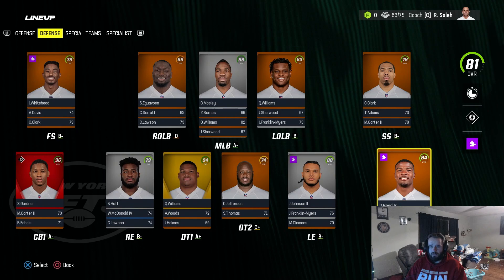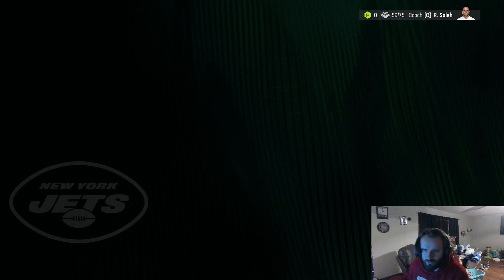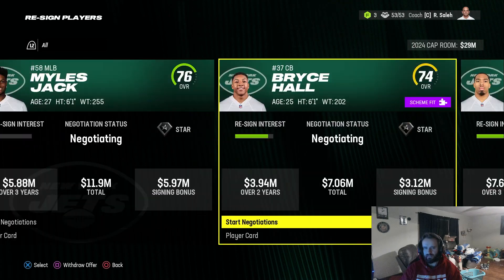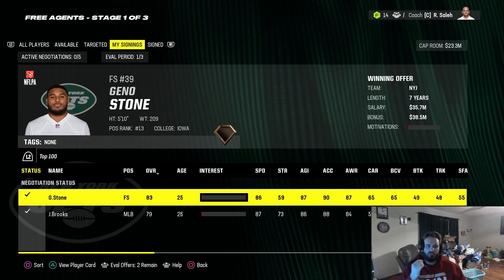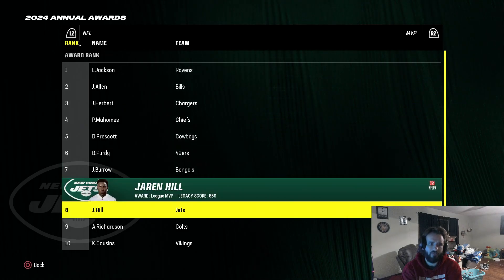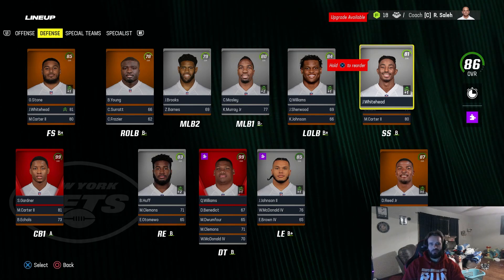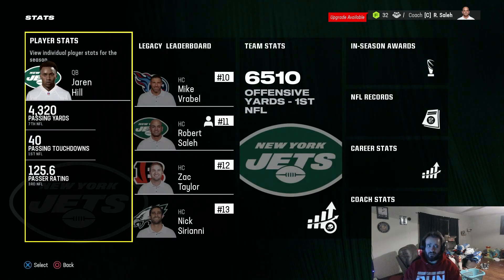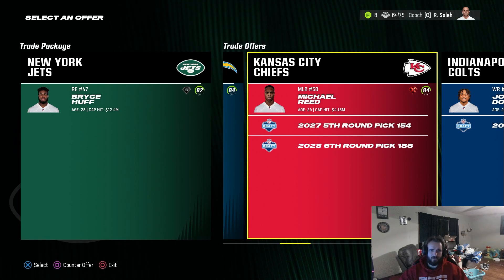94 Overall Squad? Rebuilding the New York Jets!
Today I attempted to rebuild the New York Jets in four seasons!